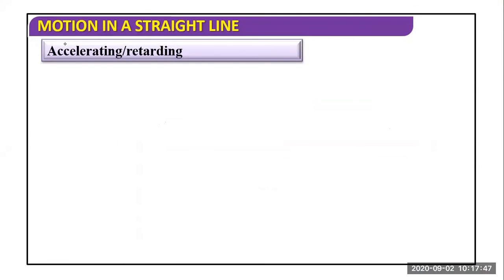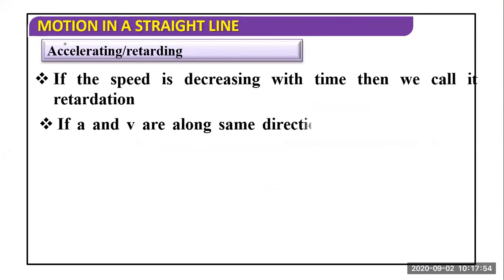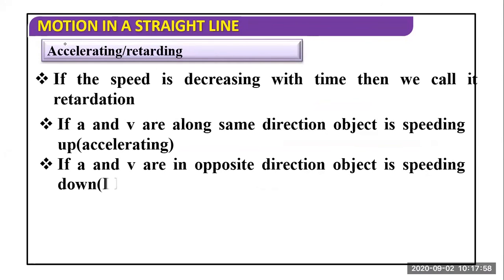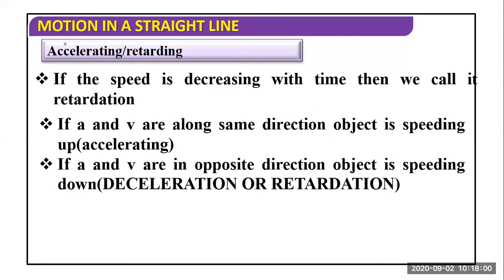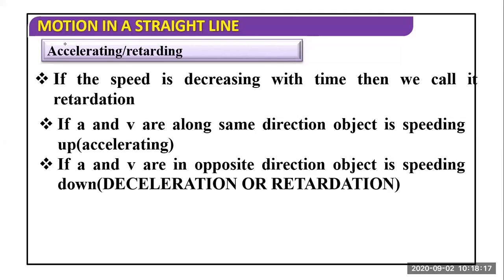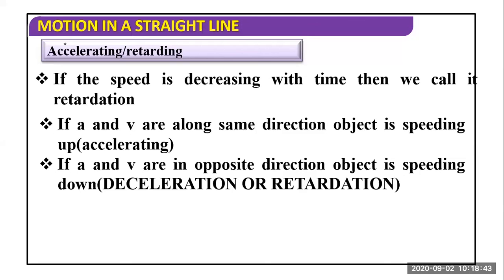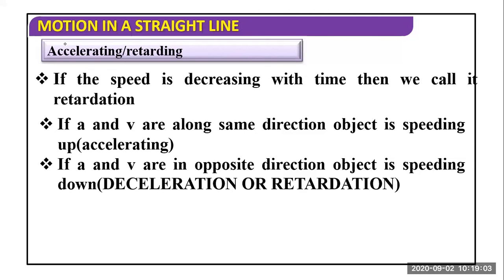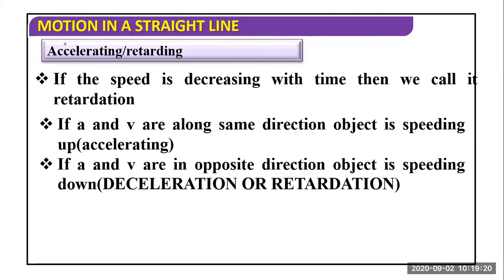01 Motion1D030 retarding or speeding up || by Physics Gyan